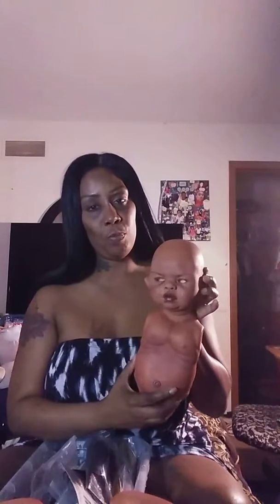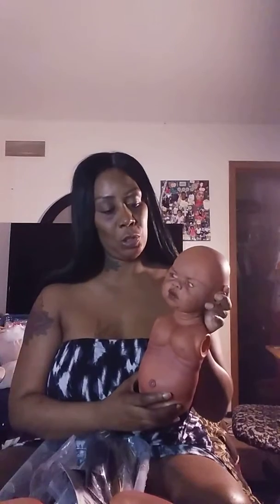My coloring on my Reborn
Reborning with me